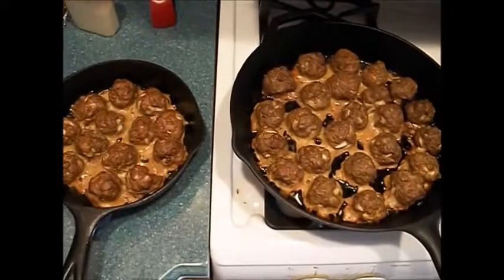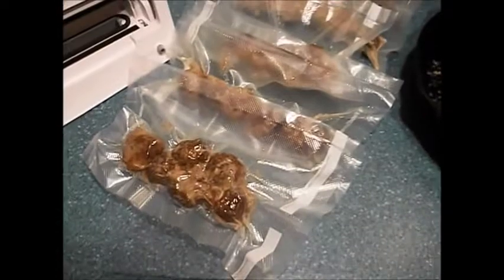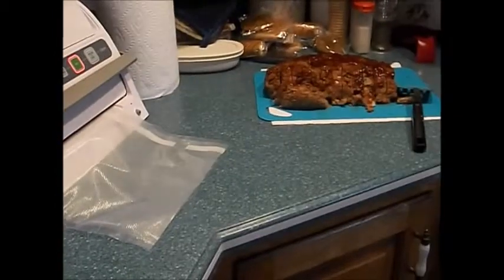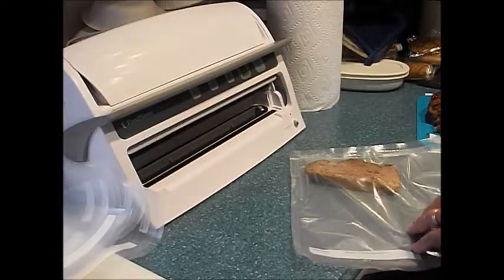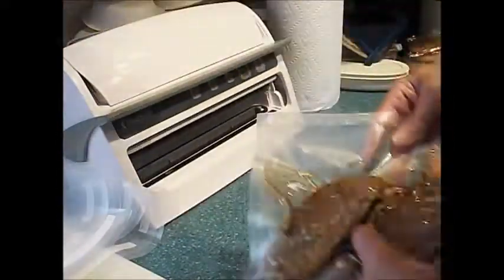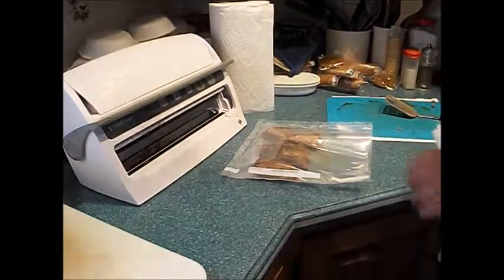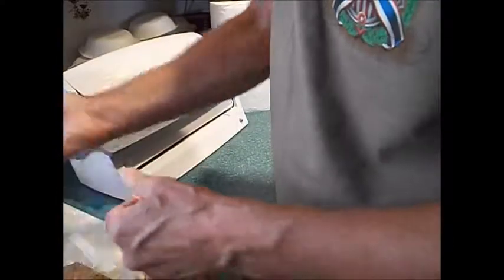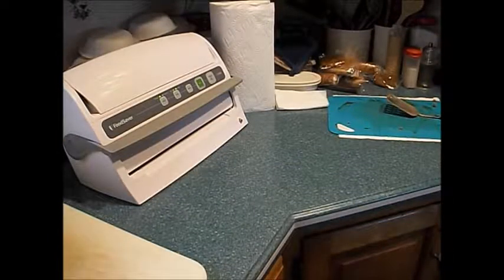Vac Sealing Meatballs and Meatloaf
Pt 2 (sorta) of my Vac Sealing video.

I'm packing the meatballs and meatloaf with my new Food Saver V 3240